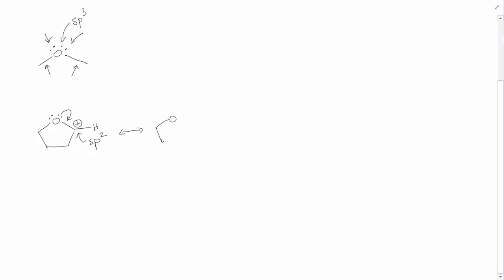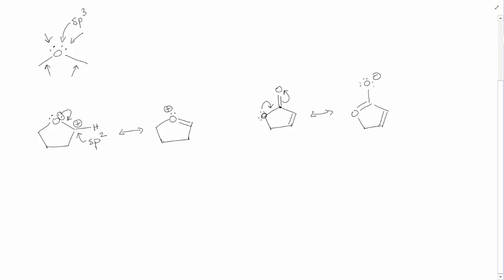When is O sp2 hybridized?